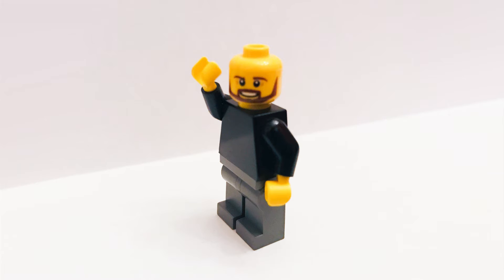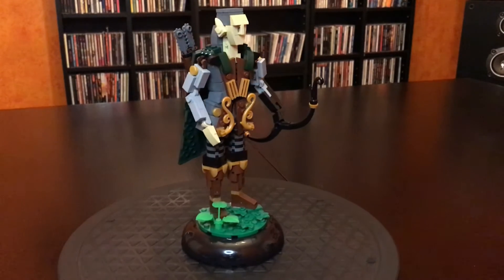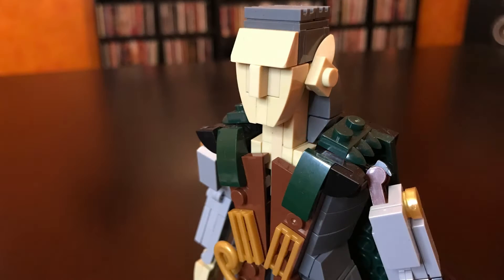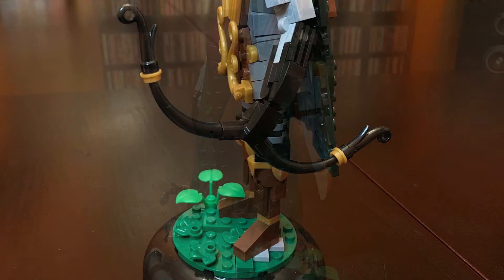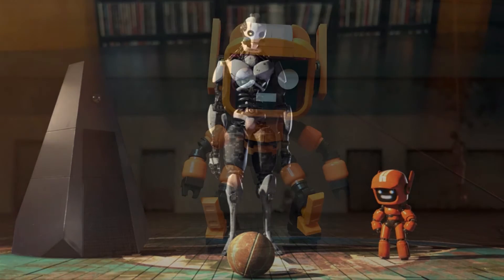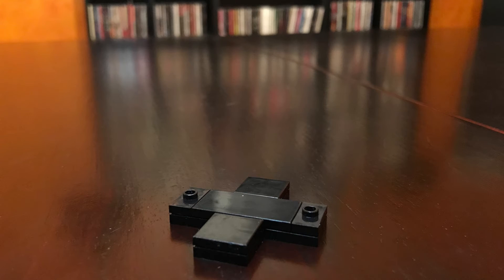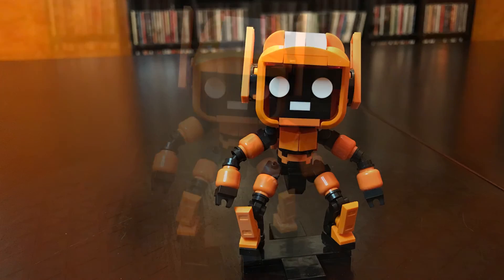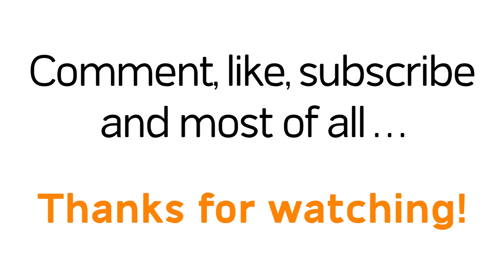Episode 010: LEGO MOC Spotlight: Elf Archer + K-VRC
Two more supercool MOCs in this video. Go get 'em!